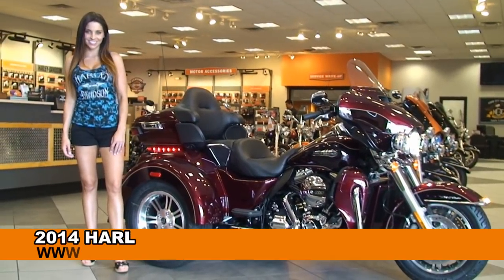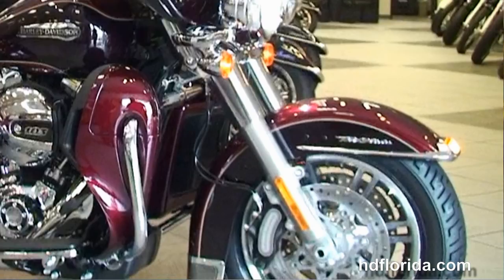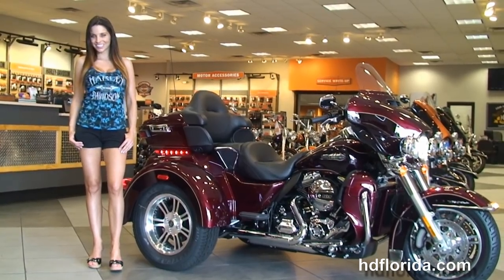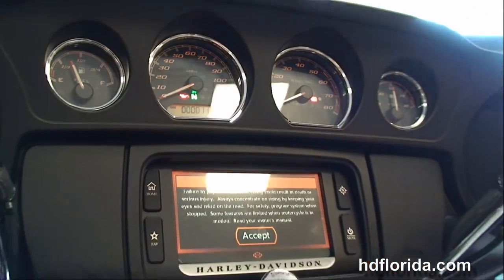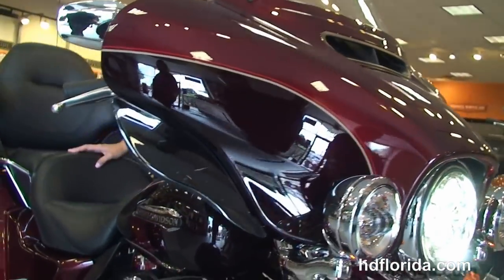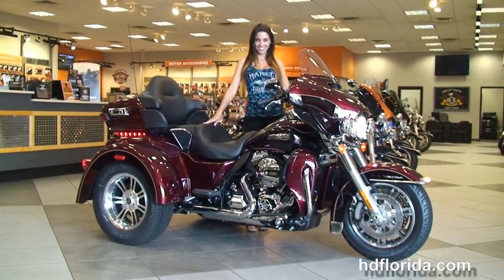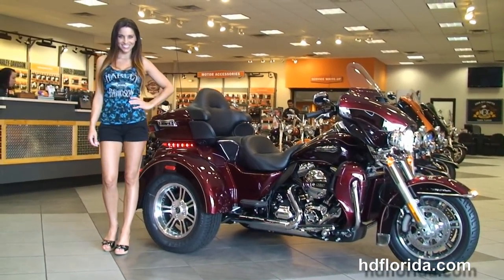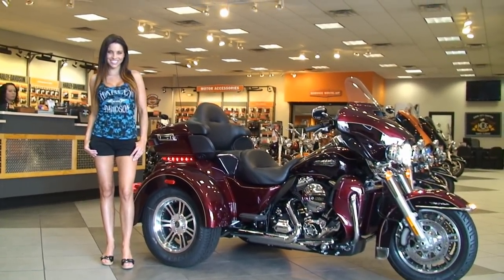New 2014 Harley Davidson Tri Glide Trike for sale - New Models Arriving in August!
For more information on Price, Colors, Specs and Reviews

 Featuring: cruise control, security. Mysterious Red Sunglow / Blackened Cayenne two tone

3 wheel motorcycle, Trike

Stock# T14334